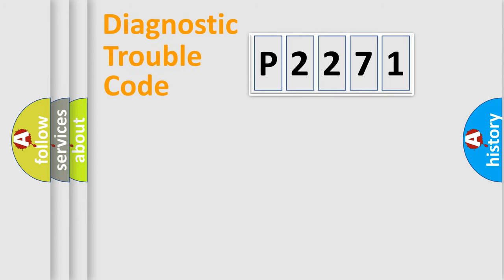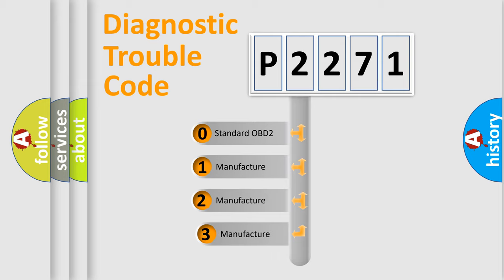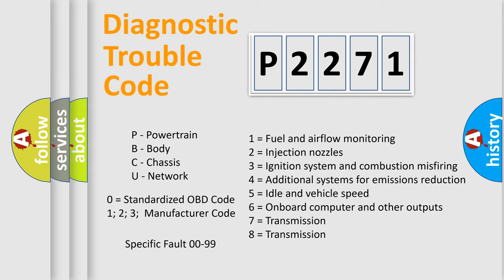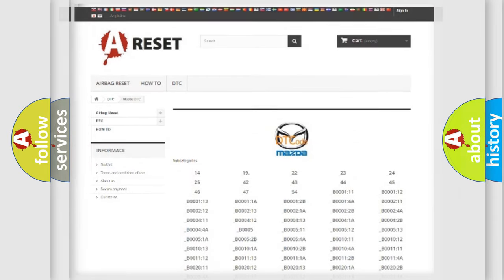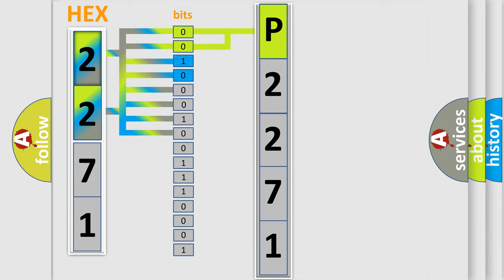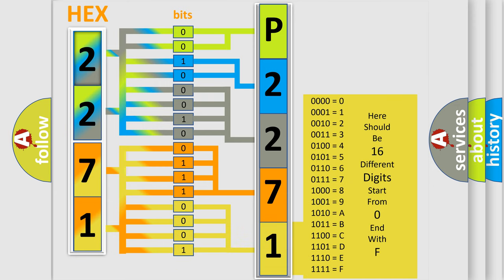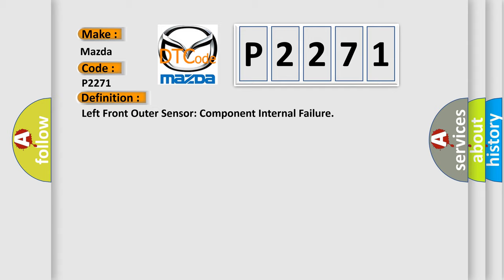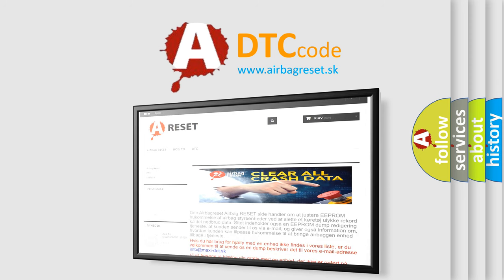DTC Mazda P2271 Short Explanation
Contents:
0:21 Basic DTC analysis according to OBD2 protocol standard.
1:48 Insight into programming
2:58 A diagnostically understandable description of the Diagnostic Trouble Code
3:05 Basic error definition

Make:
Mazda
Code:
P2271
Definition:
Left Front Outer Sensor: Component Internal Failure
Cause:
A continuous memory and on-demand DTC that sets when the LHF outer parking aid sensor has internally failed or has an incorrect attenuation time.